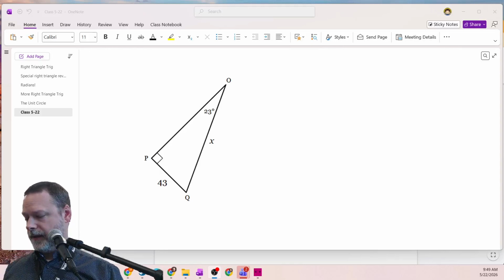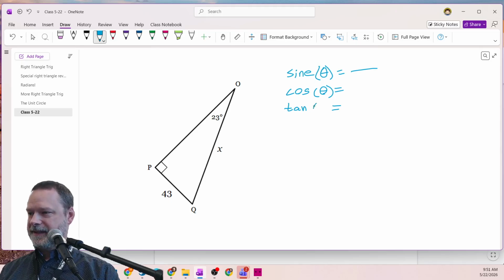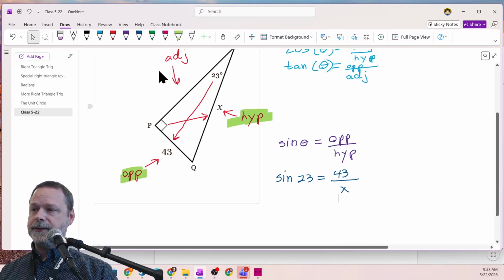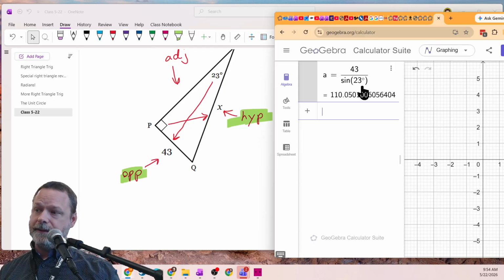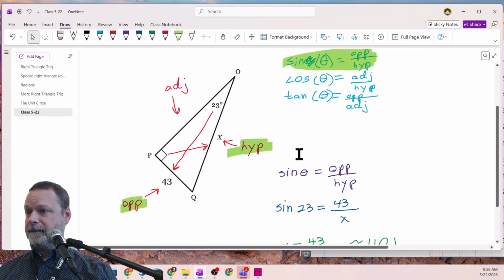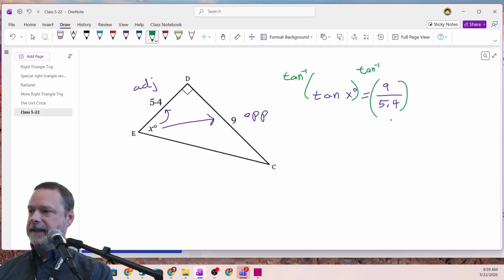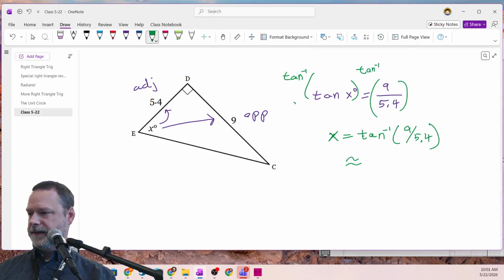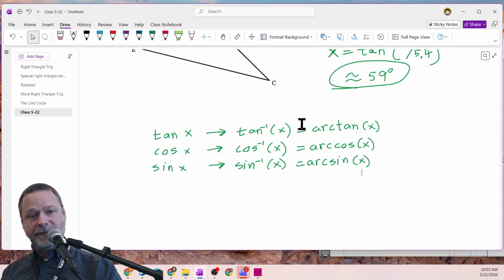Solving right triangles with trig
Here we solve a couple of right triangles using basic trig functions, their respective inverse functions, and a calculator.